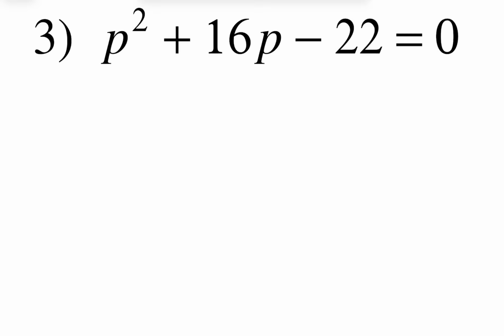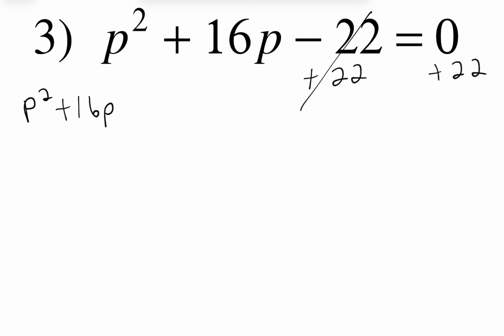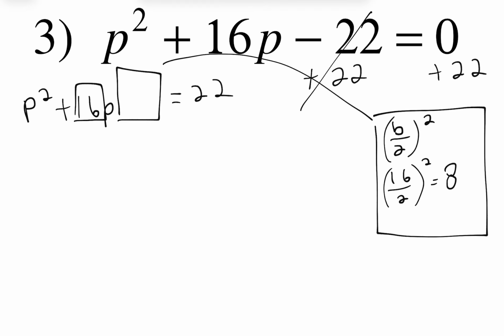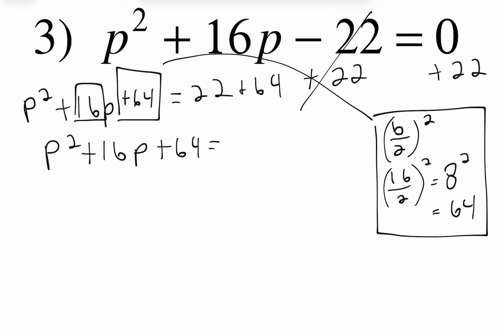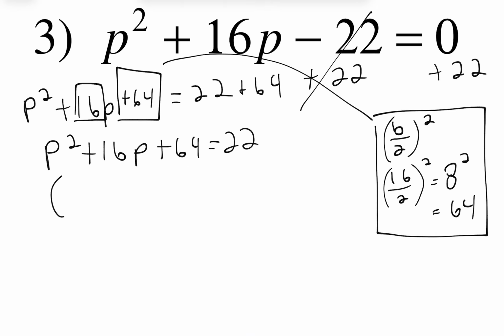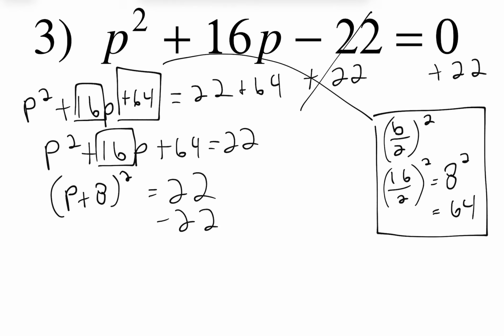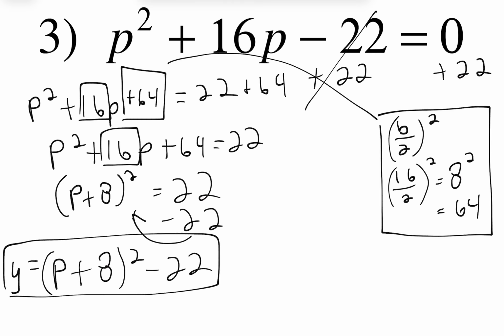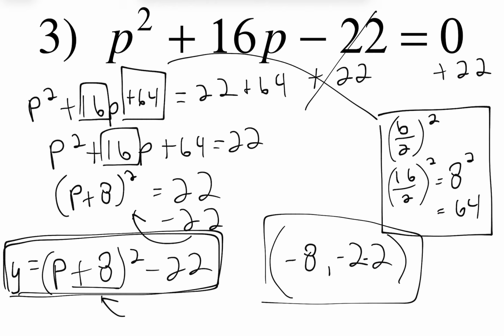Convert to vertex form by completing the square